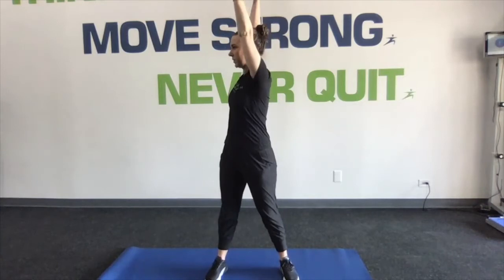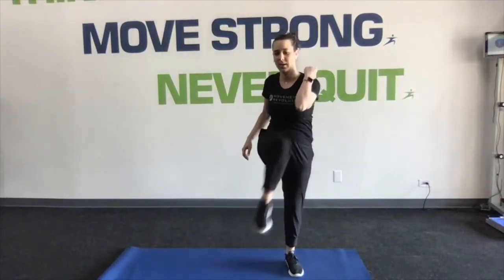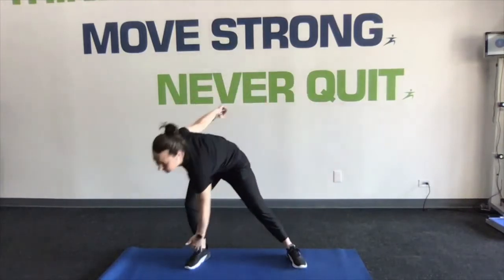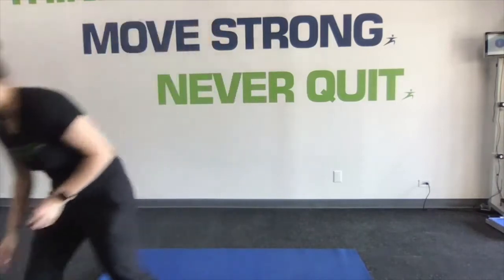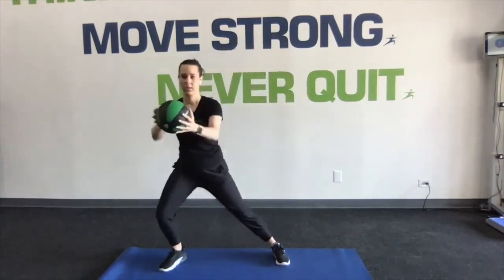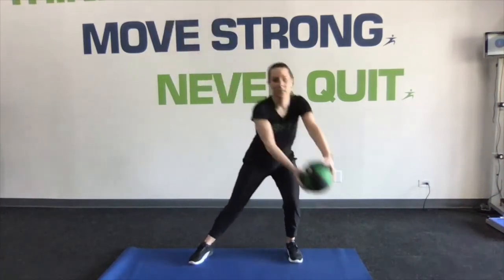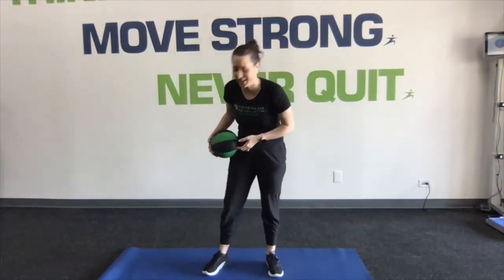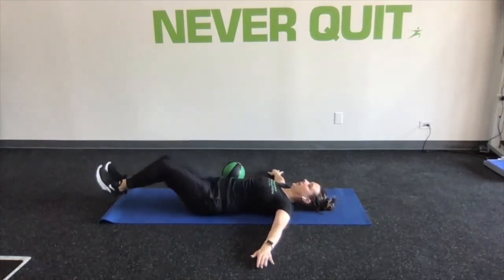Essentials: Trunk Rotation & Core Strength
If you have poor balance, there are a few key trunk rotation exercises that you're definitely going to want to know about. These exercise will help improve your balance and core strength. Join Coach Breea as she challenges you with standing and floor exercises.